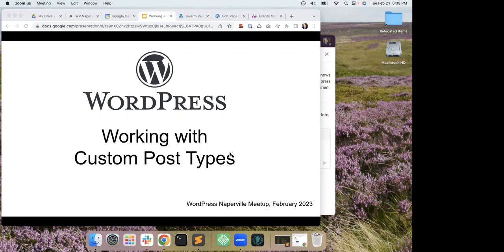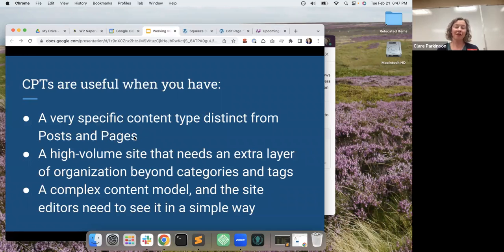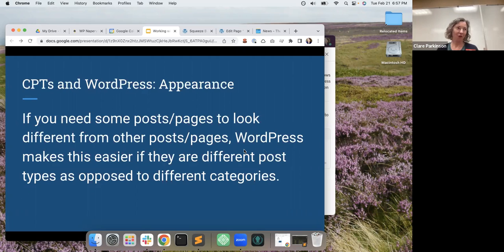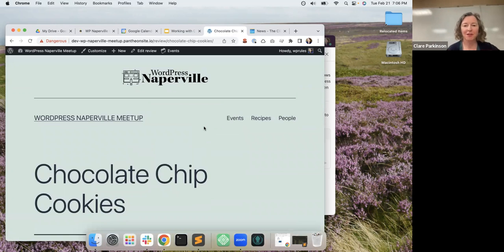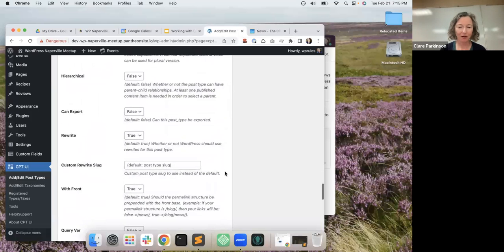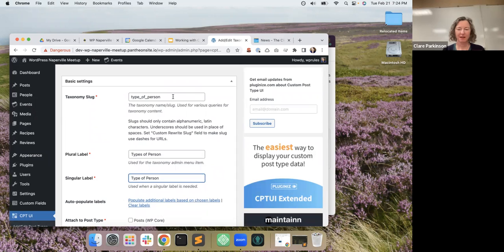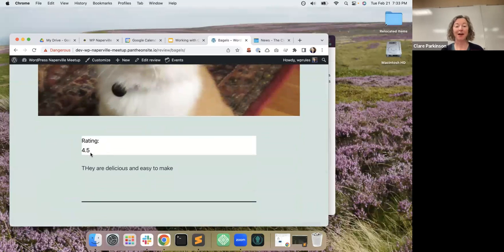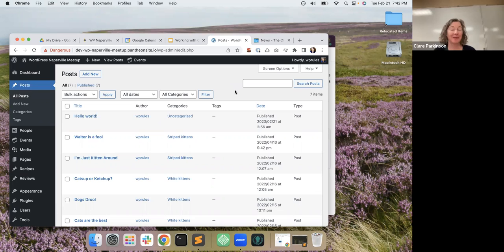Working With Custom Post Types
Custom Post Types are a flexible, effective tool to enhance organization and the editor experience on your site.

If you have high volume of content, or a variety of different kinds of content, custom post types add an extra layer of organization and make your content easier for your site editors to manage.

Many of us are familiar with certain custom post types supplied by plugins, e.g. Products and Events, but it's useful to know how to make CPTs tailored to your site's needs, such as "People", or "Reviews".

Custom post types can help you:

Easily distinguish between different types of content on your site
Create different templates
customize post URLs for better SEO
In this informal presentation, Clare will demo how to set up your own custom post types using a free plugin, and different options for configuring your post type with taxonomy, archive page, and custom URLs.

This presentation will have technical information, suitable for non-developers and advanced beginner WordPress users.

This will be an in-person/zoom hybrid event - the presentation will be shown on zoom, with questions taken from zoom chat, as well as presented to the attendees in the room at NIU. The zoom link will be visible on this page for those who RSVP.

After the presentation, in-person attendees will have the chance to get technical help with their own custom post types, and we'll have networking and discussion.